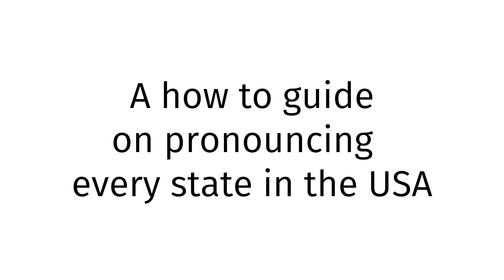How to pronounce Louisiana?(CORRRECTLY)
Welcome!
Throughout the entirety of my channel, you will learn to pronounce vocabulary the correct way. In today’s video, you will learn to pronounce Louisiana the correct way.
Timestamps below:
0:00 intro
0:27 word of the day
0:37 examples of word
0:51 ending